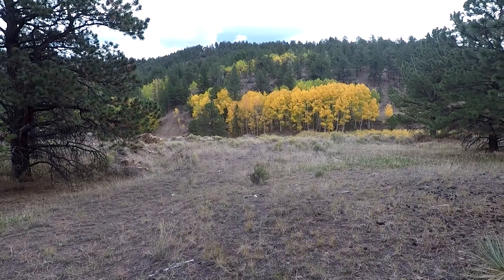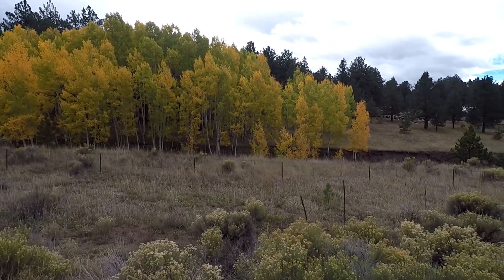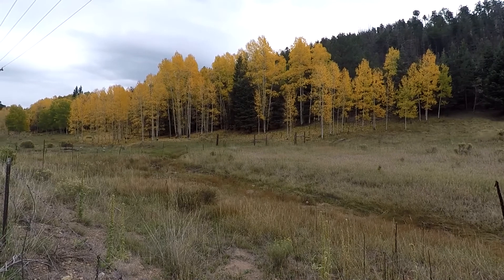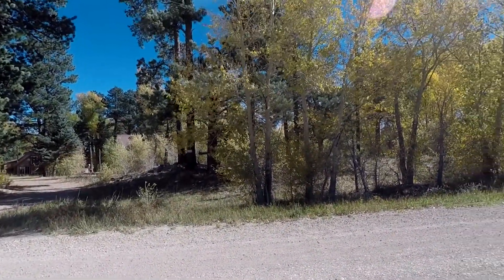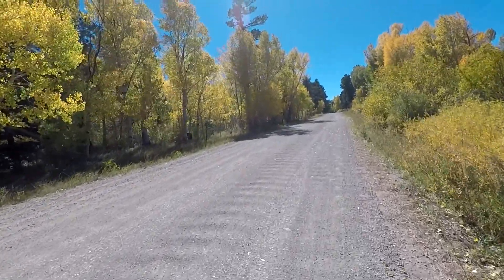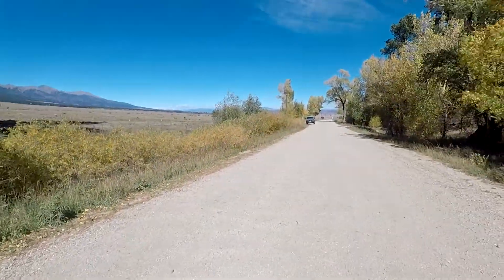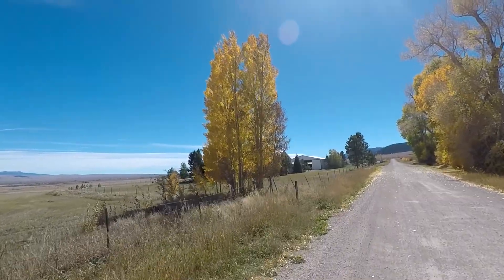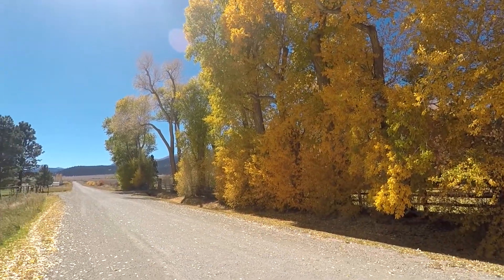Custer County Colorado Fall Color 102 to 10518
This is the last video of Fall Color I got to take to date. The weather turned very bad, windy, rainy, bitterly cold and even some snow. I hope you like my Fall Color of 2018.